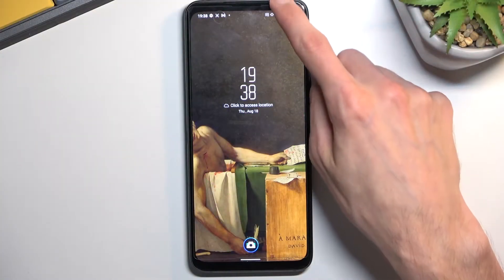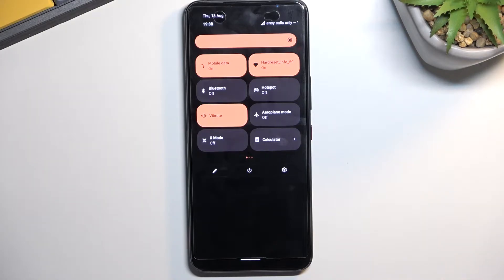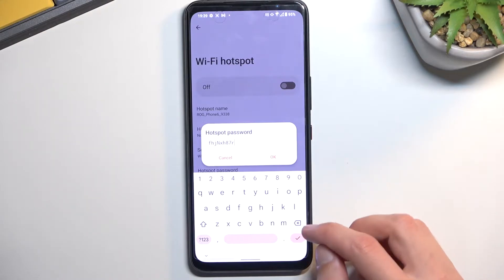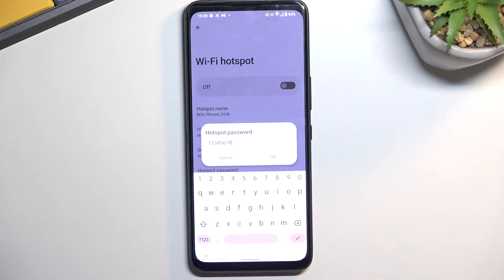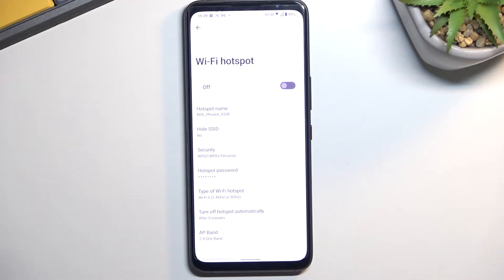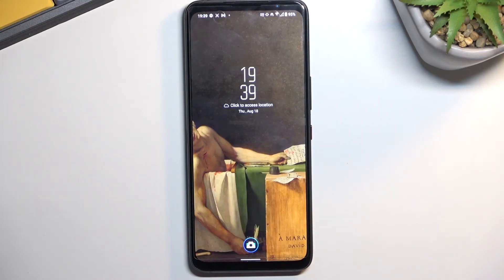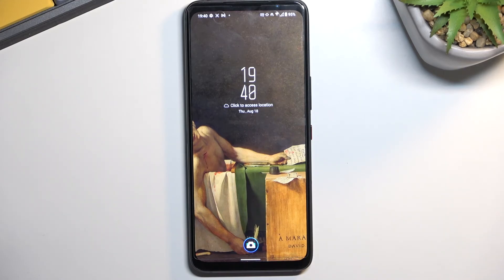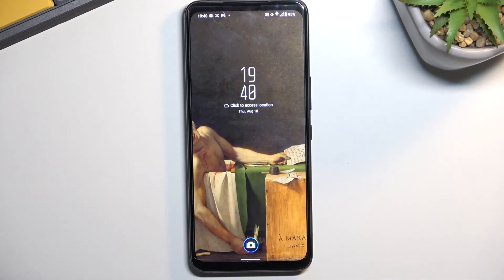How to Activate Portable Hotspot on Asus ROG Phone 6 - Set Up Portable Hotspot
Find out more about activating portable hotspot in Asus ROG Phone 6:
Hello everyone. In this video guide, we are going to show you how to share Wi-Fi on your Asus ROG Phone 6. Let us demonstrate how to activate and configure a mobile hotspot. We will take a look at its settings and will show you how to deactivate it. If you want to know more about your Asus ROG Phone 6, visit our YouTube channel.

How to turn on the portable hotspot in Asus ROG Phone 6? How to share Wi-Fi in Asus ROG Phone 6? How to manage a personal hotspot in Asus ROG Phone 6?